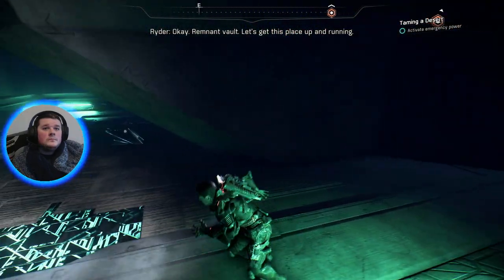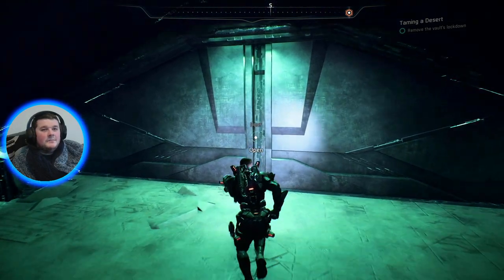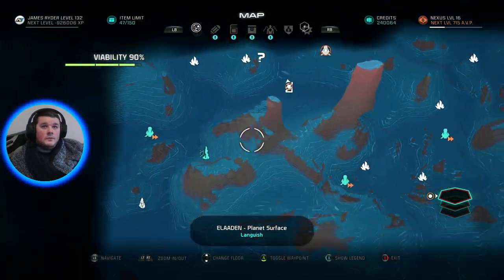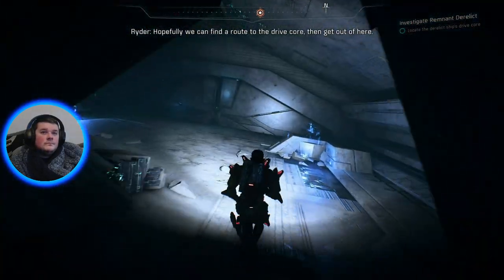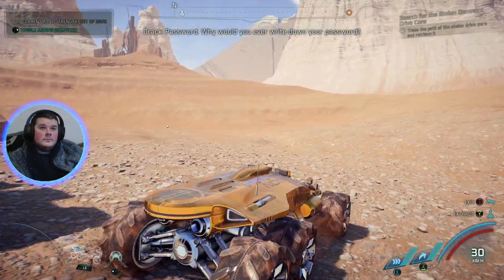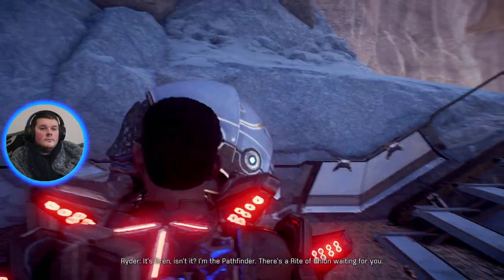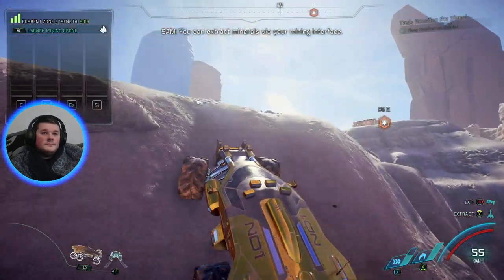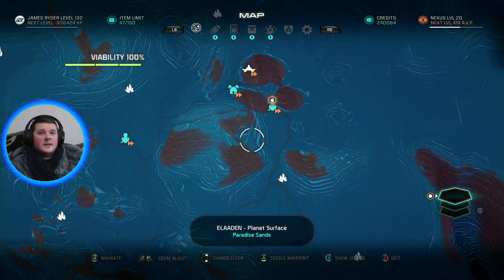Mass Effect Andromeda Playthrough Part 30 - Eleeden Vault & Creating An Outpost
Let's Play Mass Effect Andromeda Playthrough Part 30 - Eleeden Vault & Creating An Outpost

masseffect masseffectandromeda masseffectandromedaletsplay n7 andromeda Playing on Xbox Series X. 1080p 60fps.

Love Mass Effect as a series, if you have any suggestions or want to see a specific type of playthrough please let me know and I would be happy to do it.

If you have any requests for games playthroughs from me let me know and I will add it to my list.